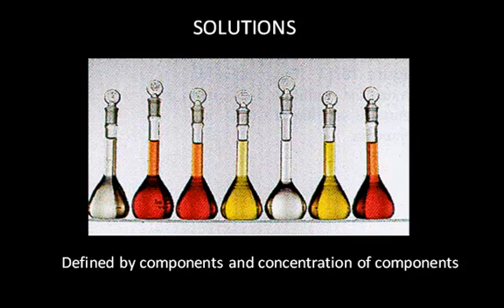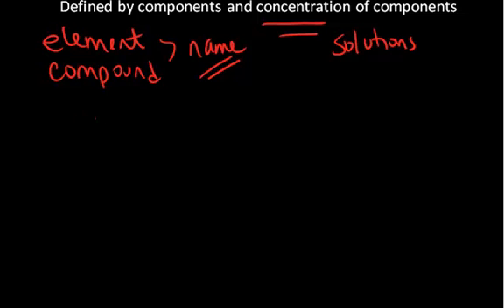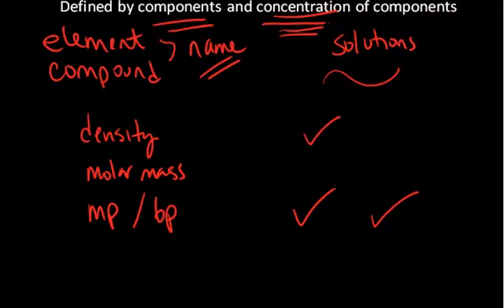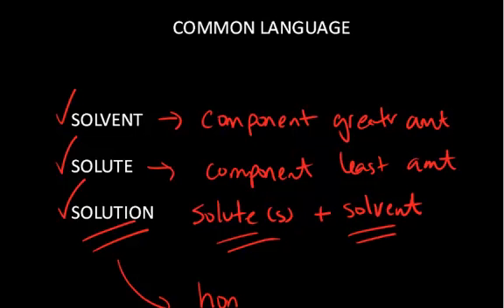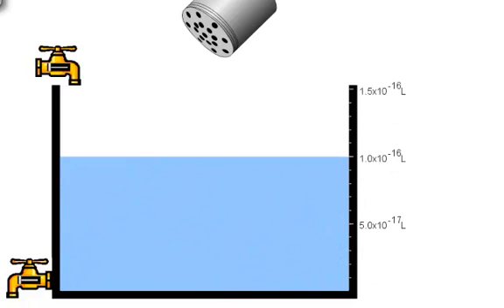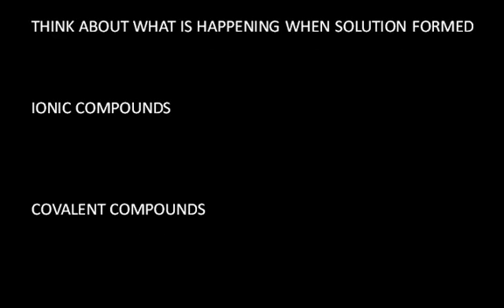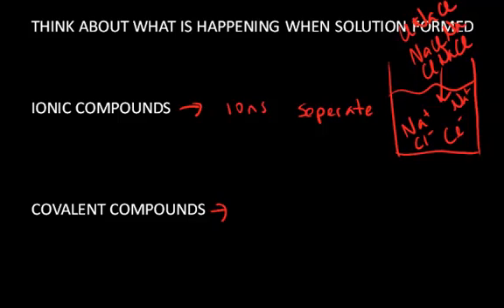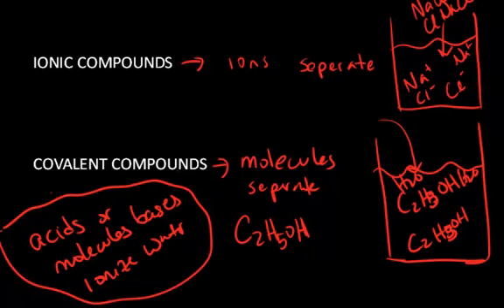Solution Defined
Short video describing the language and idea of a solution or homogeneous mixture.